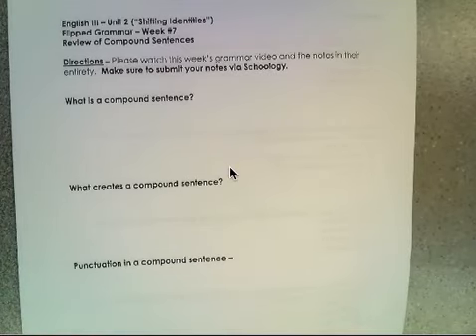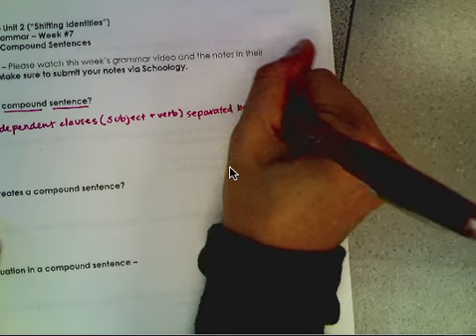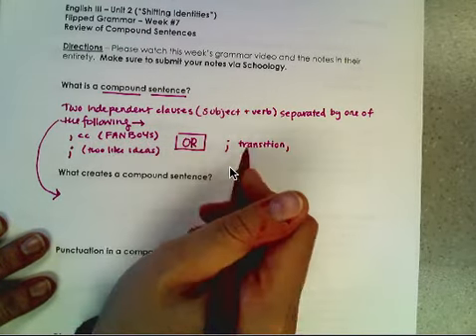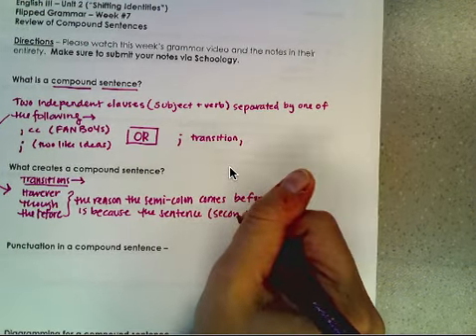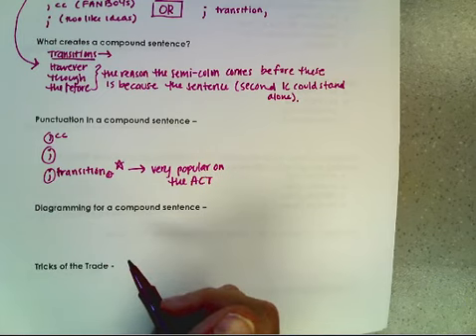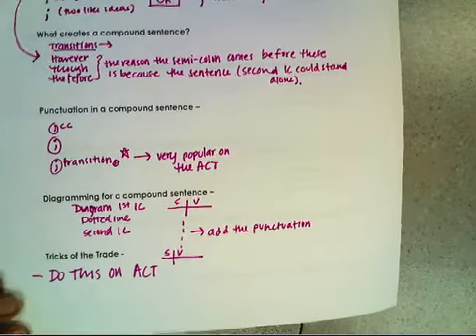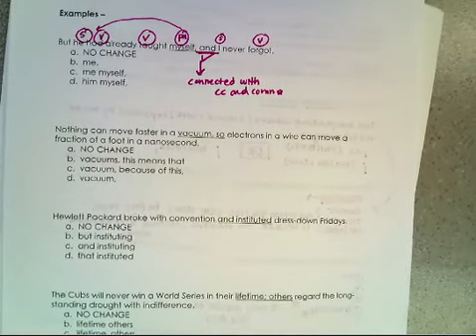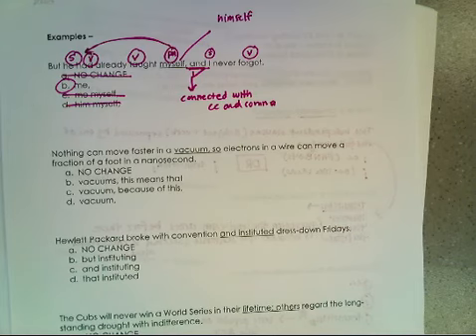Video - Compound Sentences